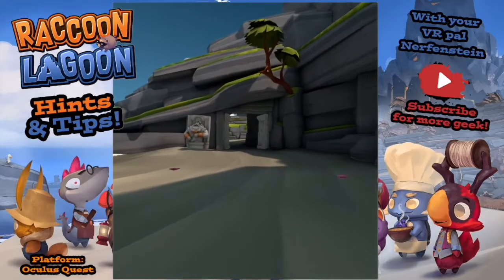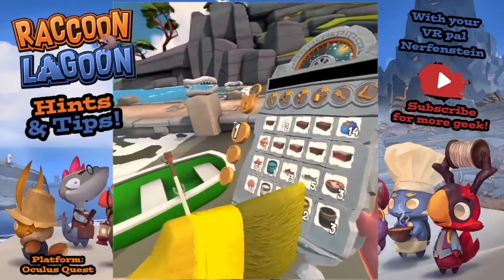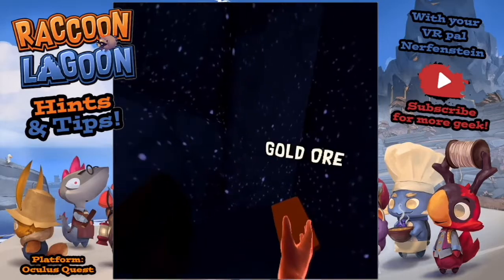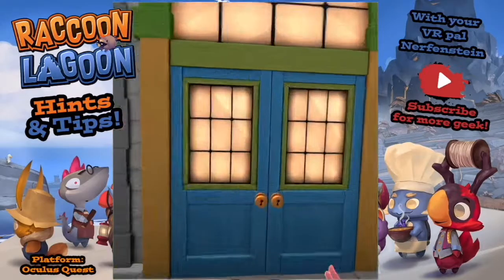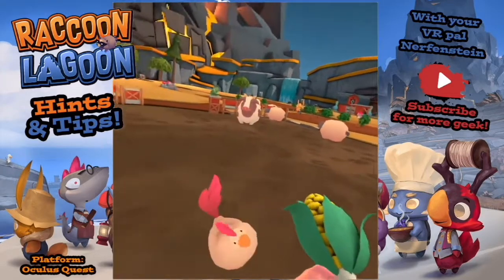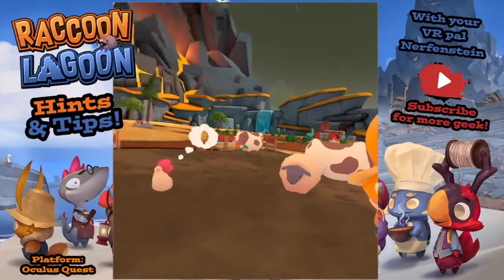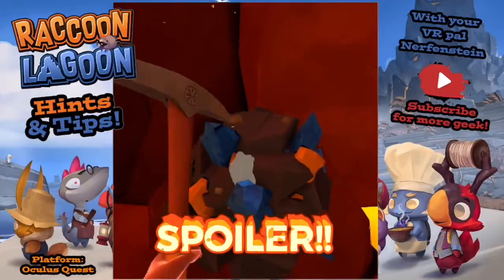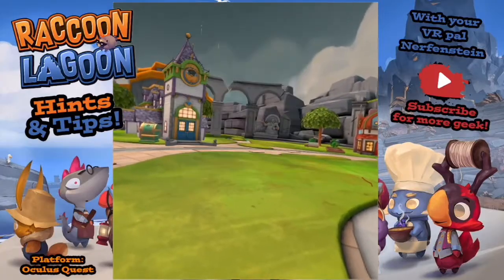RACCOON LAGOON HINTS & TIPS OCULUS QUEST - Things I've Learned I Hope Help You!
I've been playing Raccoon Lagoon for a lot of hours, like.. A LOT. And I've discovered a few little tips and tricks I wish I'd known at the beginning. I hope these Raccoon Lgoon hints and tips help you and save you a little time, avoiding some of the things I did, that ended up being a massive time suck.

Raccoon Lagoon VR game by Hidden Path Entertainment
Raccoon Lagoon footage captured on Oculus Quest (it's still having sound issues when streaming so it's muted as with my First Impressions video).